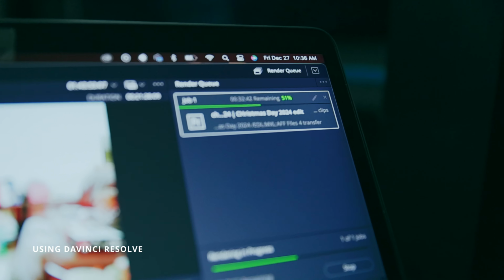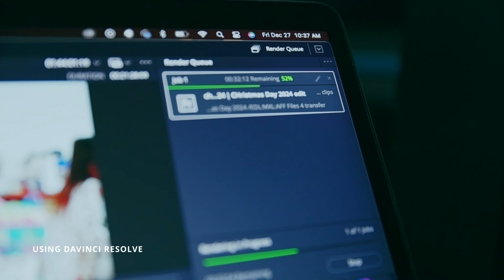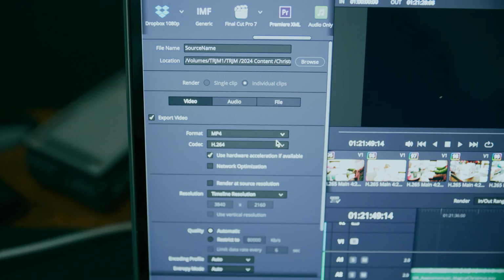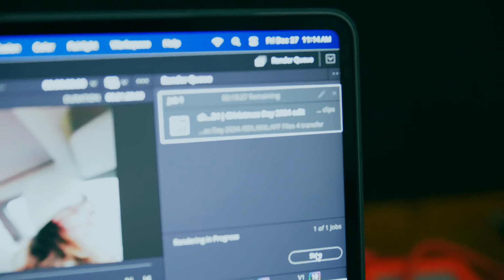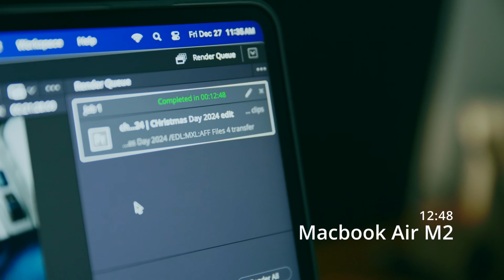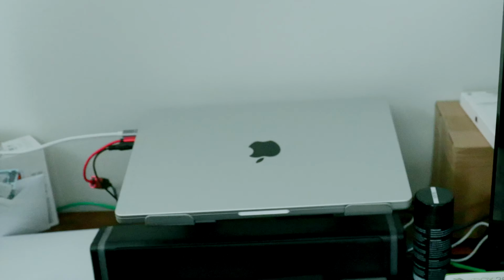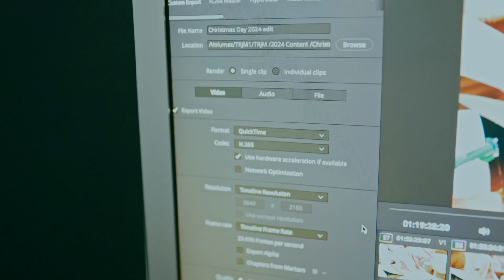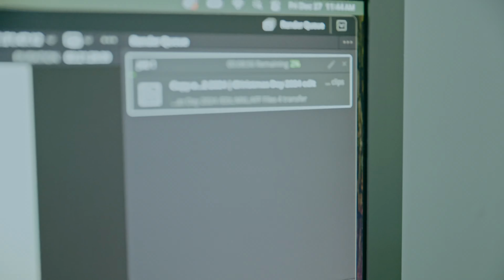MacBook Showdown: Export Speed Test in DaVinci Resolve – 2017 Pro vs M2 Air vs M4 Pro!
Thinking of upgrading your MacBook? In this video, I put the 2017-18 MacBook Pro, MacBook Air M2, and the new MacBook Pro M4 Pro through a real-world export speed test in DaVinci Resolve. No technical jargon here—just a realistic comparison to see how these laptops handle a common YouTuber or creator workflow.

TRJM Socials